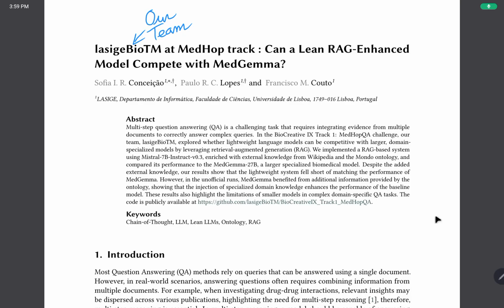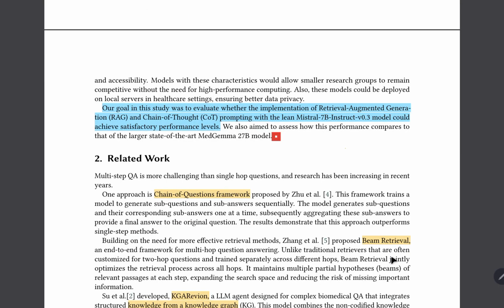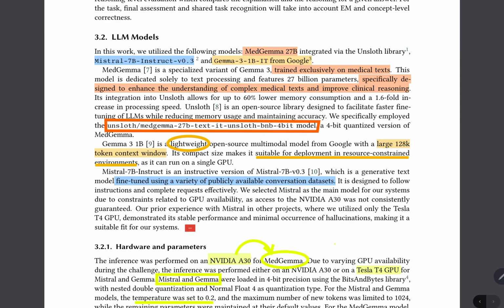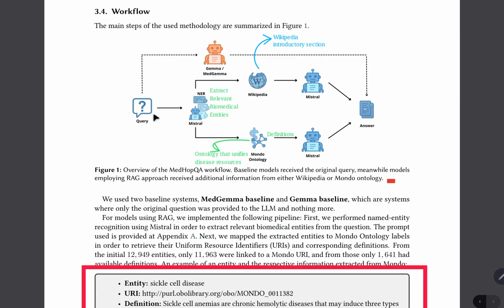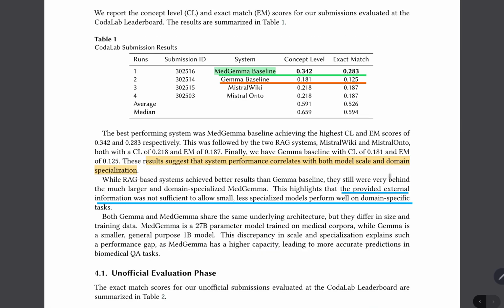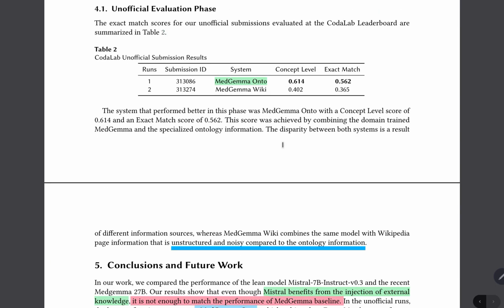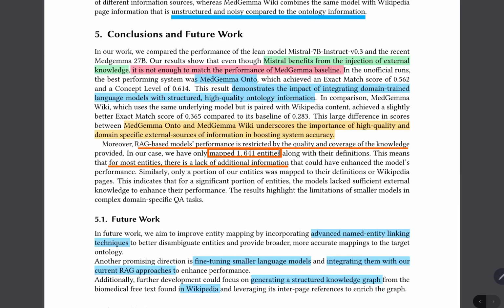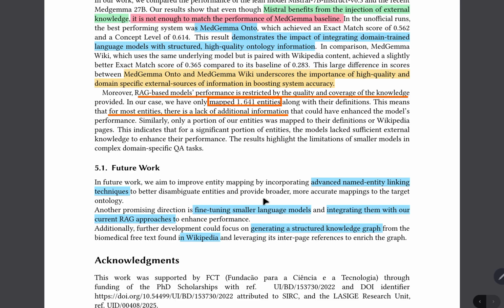[BioCreative IX] lasigeBioTM at MedHop track : Can a Lean RAG-Enhanced Model Compete with MedGemma?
Title: lasigeBioTM at MedHop track : Can a Lean RAG-Enhanced Model Compete with MedGemma?.
Authors: Sofia I. R. Conceição, Paulo R. C. Lopes and Francisco M. Couto

Abstract: Multi-step question answering (QA) is a challenging task that requires integrating evidence from multiple documents to correctly answer complex queries. In the BioCreative IX Track 1: MedHopQA challenge, our team, lasigeBioTM, explored whether lightweight language models can be competitive with larger, domain-specialized models by leveraging retrieval-augmented generation (RAG). We implemented a RAG-based system using Mistral-7B-Instruct-v0.3, enriched with external knowledge from Wikipedia and the Mondo ontology, and compared its performance to the MedGemma-27B, a larger specialized biomedical model. Despite the added external knowledge, our results show that the lightweight system fell short of matching the performance of MedGemma. However, in the unofficial runs, MedGemma benefited from additional information provided by the ontology, showing that the injection of specialized domain knowledge enhances the performance of the baseline model. These results also highlight the limitations of smaller models in complex domain-specific QA tasks.